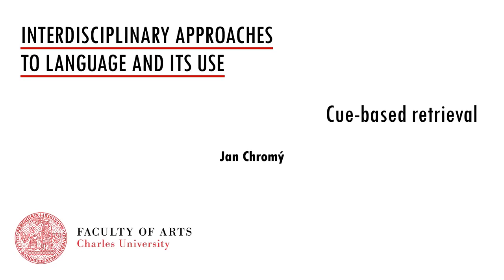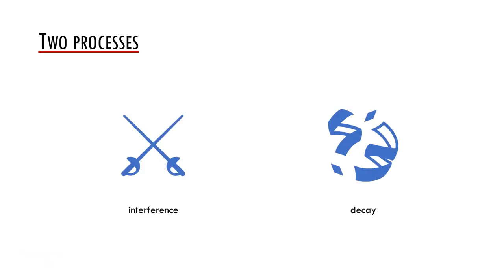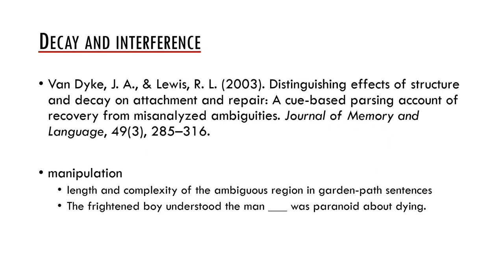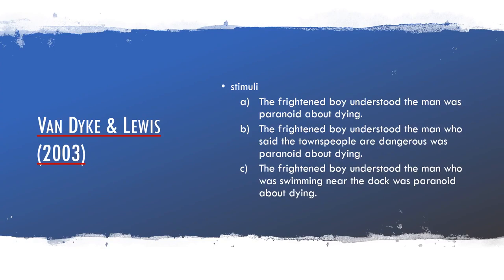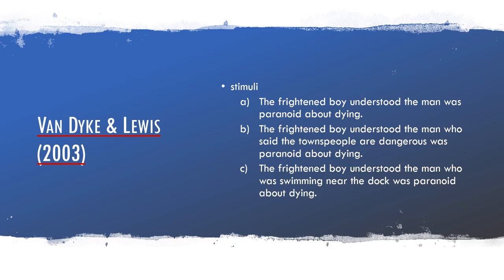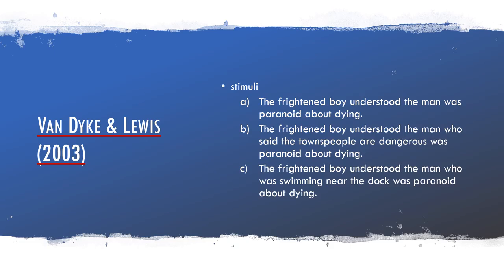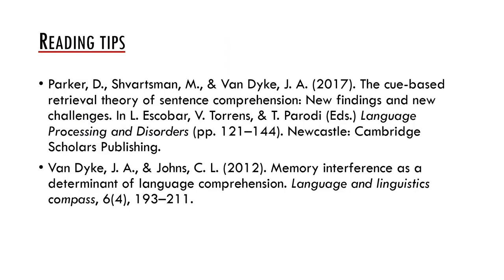05k cue based retrieval